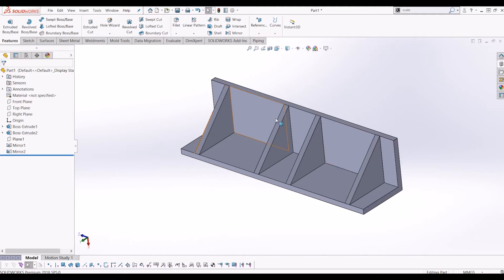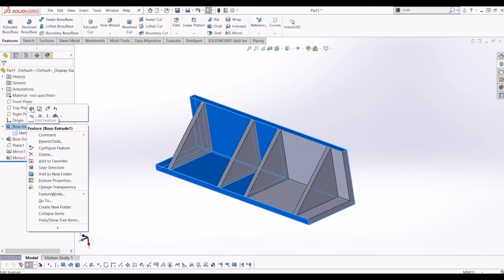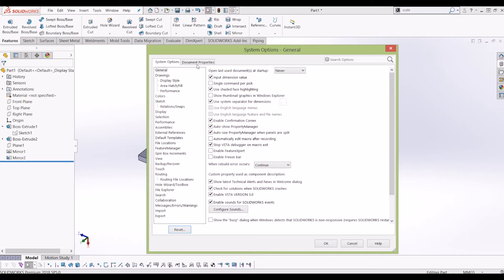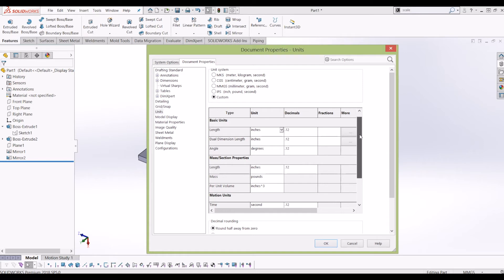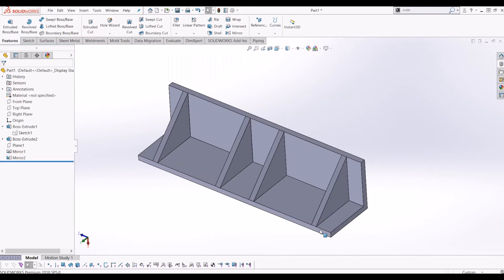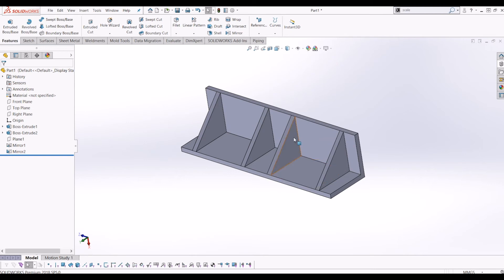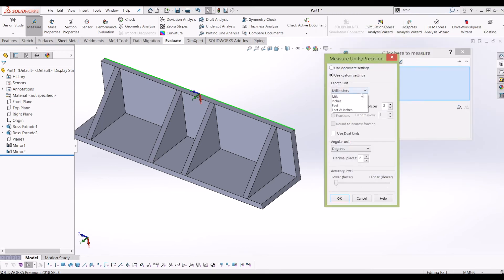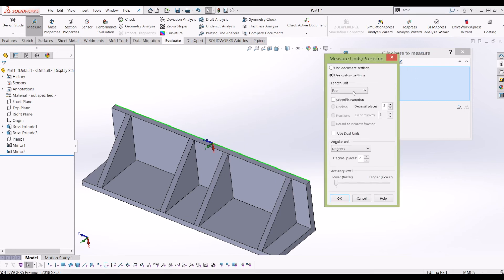Solidworks 3D Modelling- How To Change Dimensional Units In Solidworks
Solidworks Common Question Series- A video tutorial on how to change your file Units in Solidworks